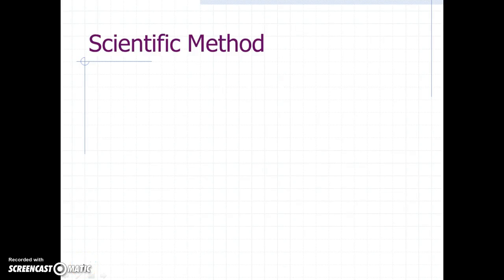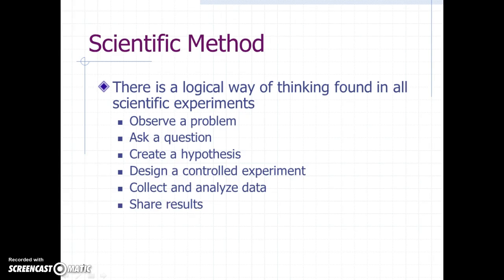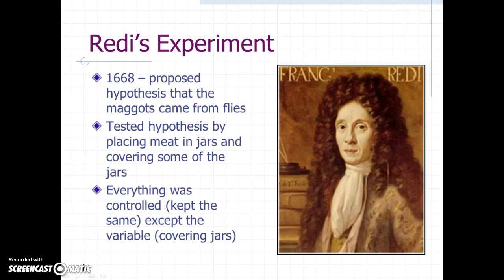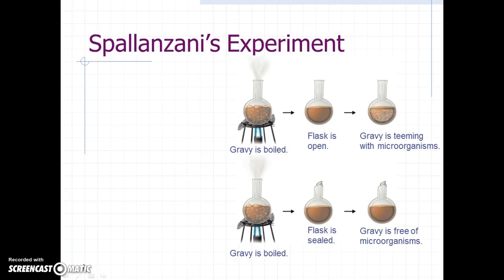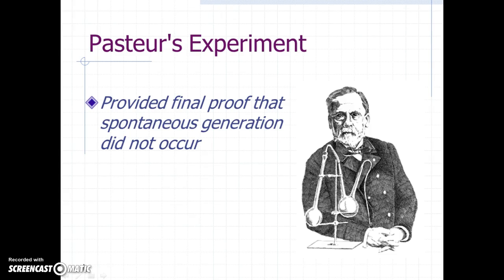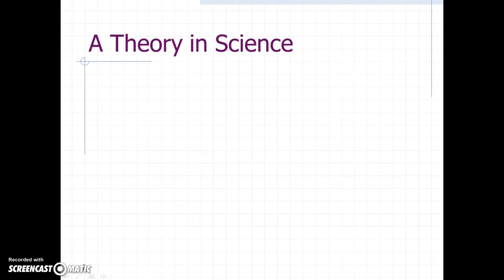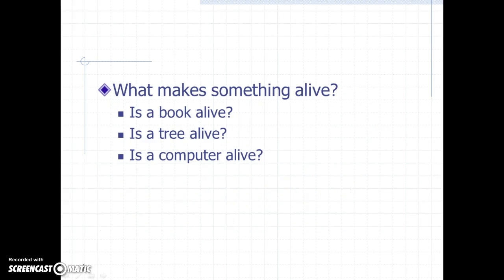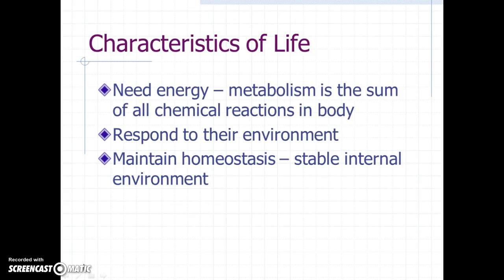Nature of Science Lecture 2